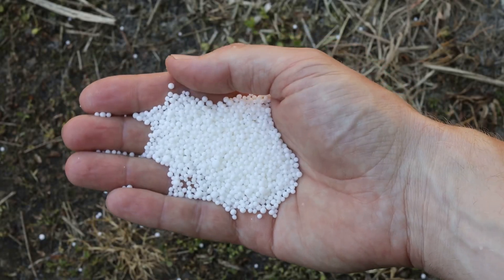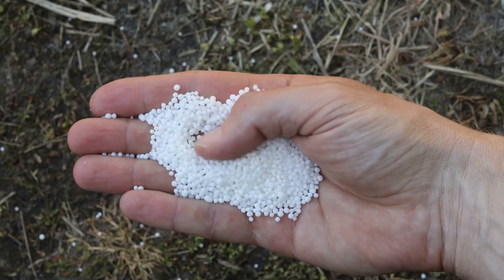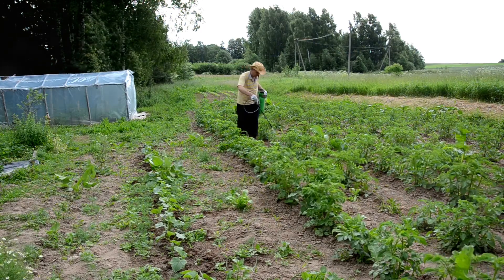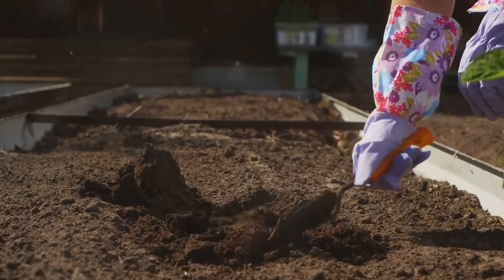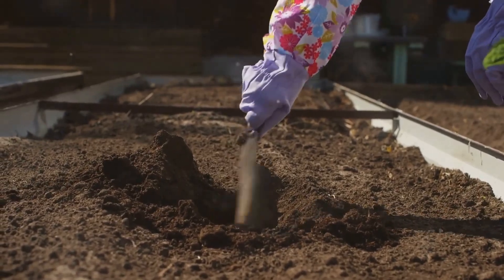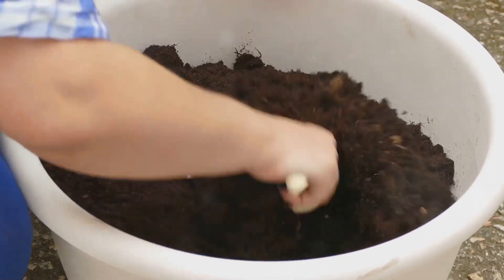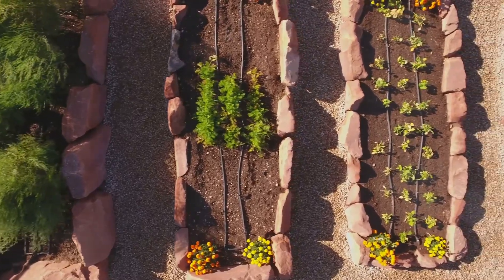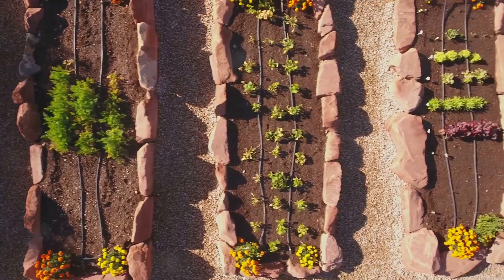How to use Bone Meal fertilizer.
Bone meal Fertilizer for new and established plants gives boost to stronger  roots grow and healthier blooms.